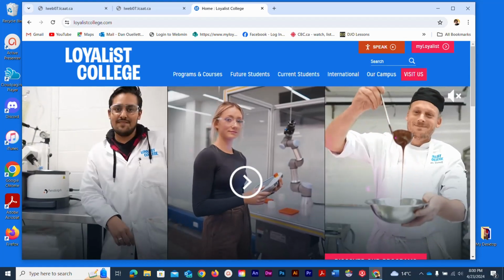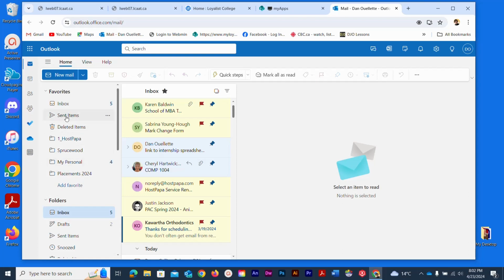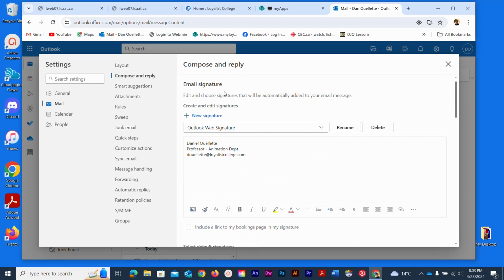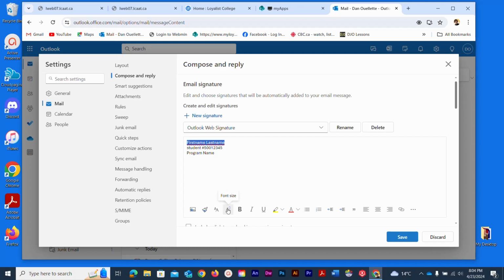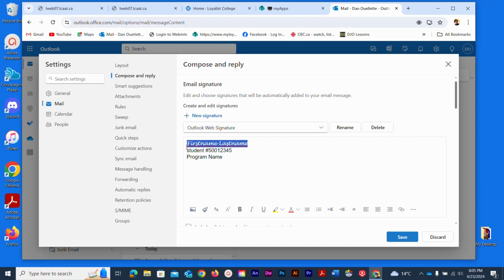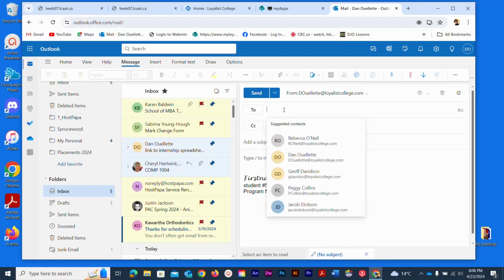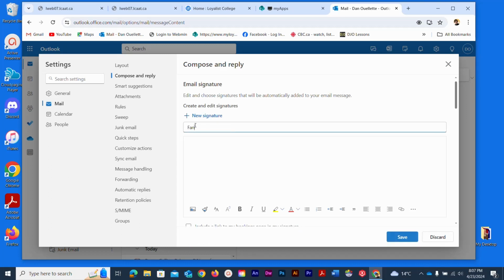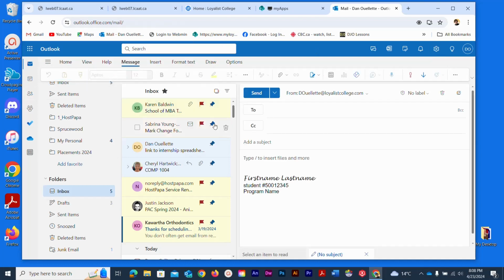MS Outlook Email Signature